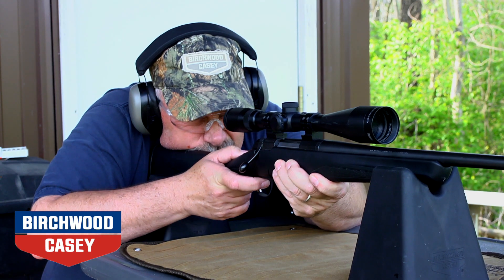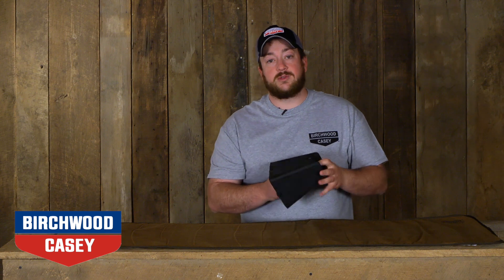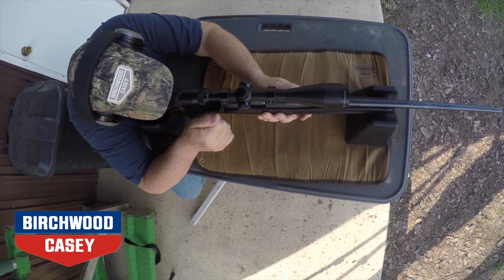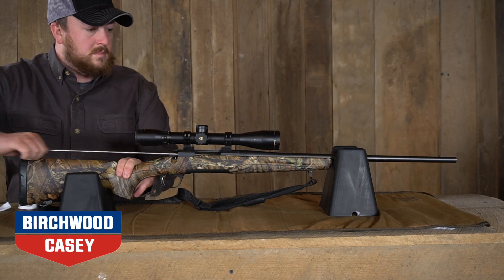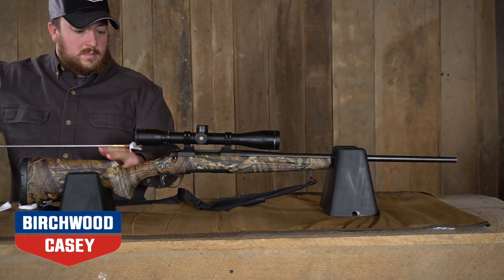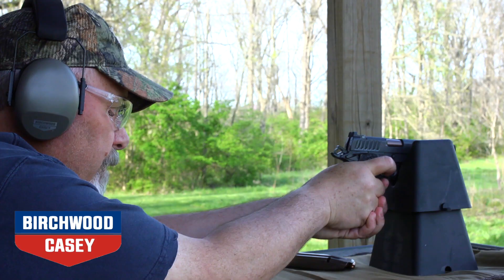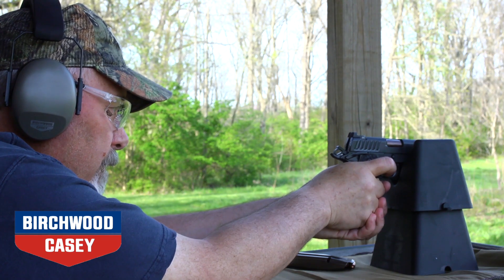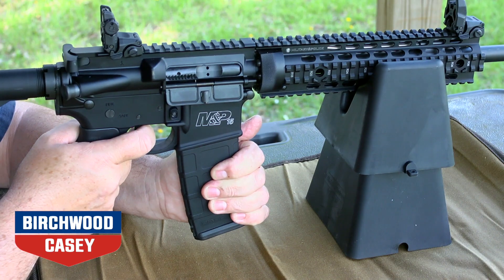Nest Rest from Birchwood Casey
Nest Rest Shooting Rest

The new “Nest Rest” Shooting Rest from Birchwood Casey® provides shooters with a durable, lightweight product that is easy to transport to the range; eliminating the need to carry heavy sand bags or metal rests.

The “Nest Rest” consists of a stackable rear rest and a larger front rest. The large rest is 6.6”H x 6”W x 5”D and the small rest measures 4.7”H x 5.5”W x 4.5”D. The two rests nest and lock together to save space during transport. The small rest also stacks on top of the larger one for added elevation when shooting. The Nest Rest also allows for “hands free” holding of firearms for easy scope adjustments or maintenance and cleaning.

The “Nest Rest” is constructed of a soft durable rubber material that provides plenty of non-slip grip on shooting benches and the soft construction won’t mar the finish of firearms.